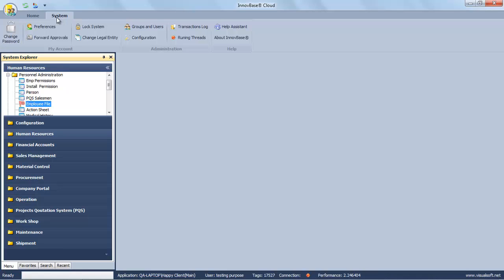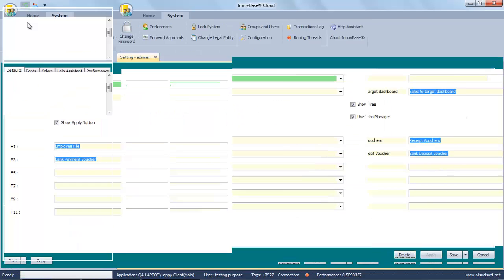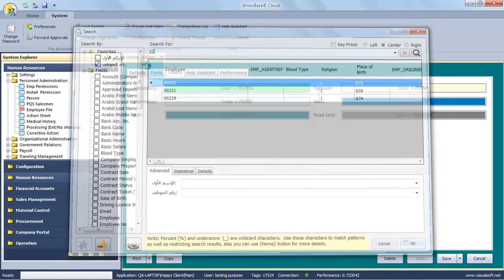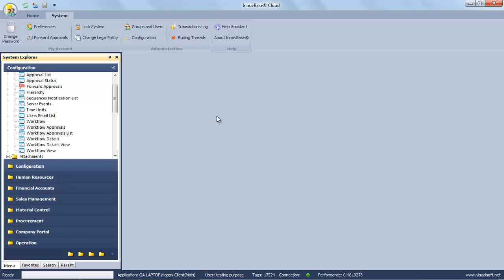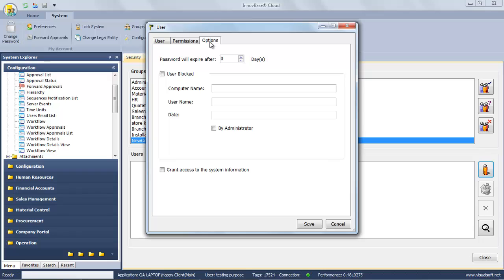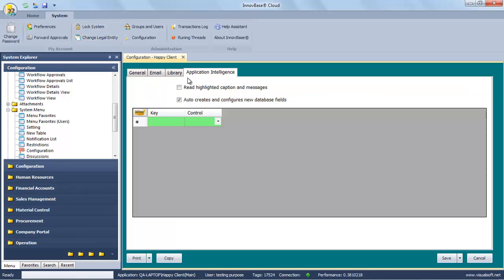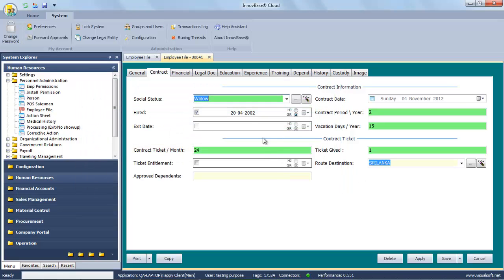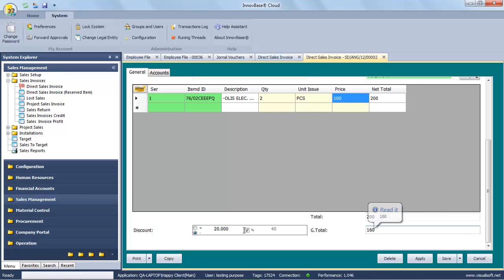InnovBase User's Guide 2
دليل المستخدم لنظام إنوفبيز ج2